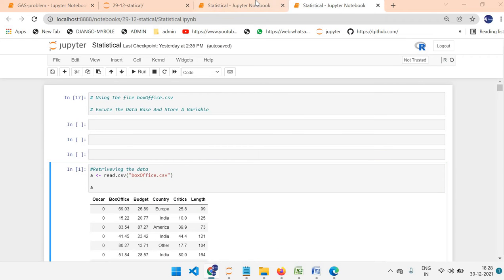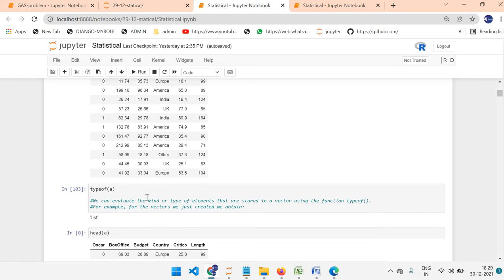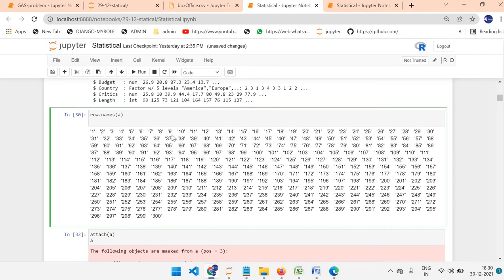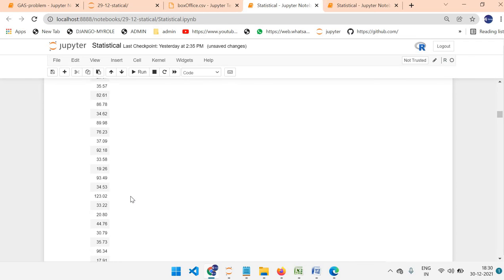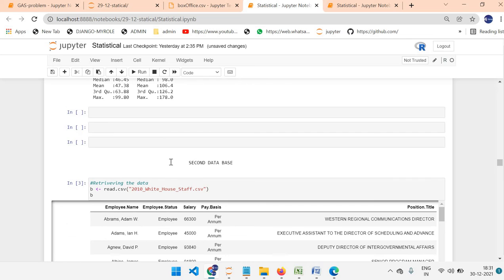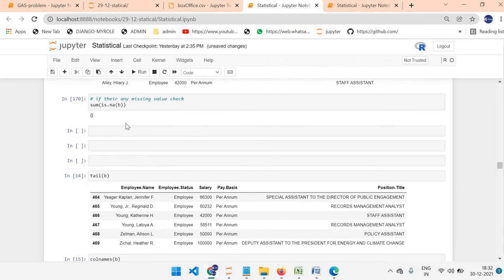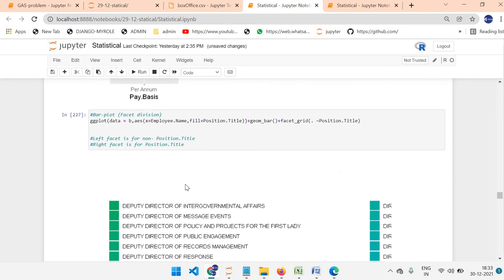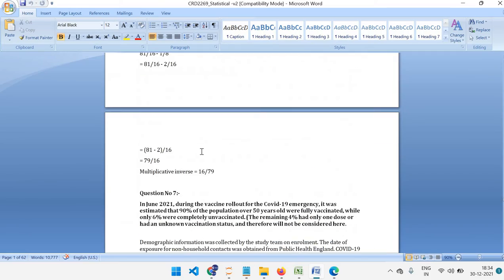HTML CSS BOOSTRAP JQUERY PYTHON DJANGO